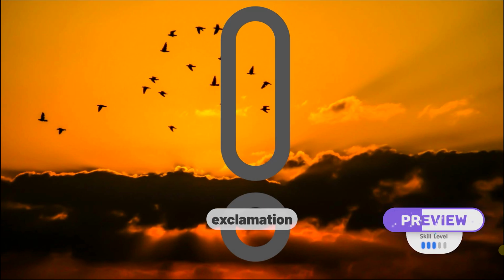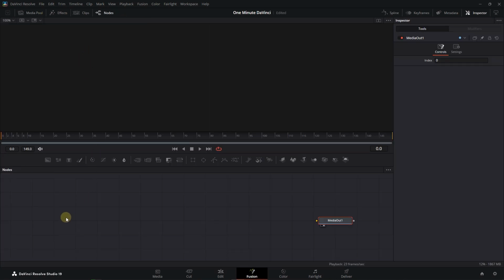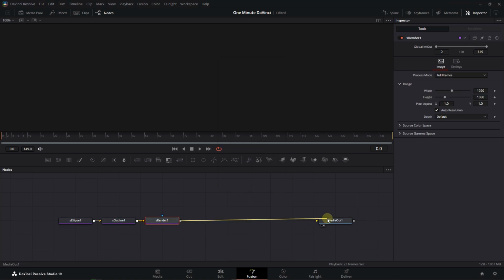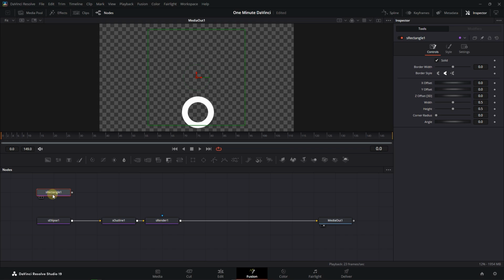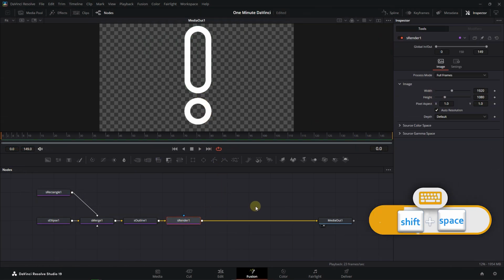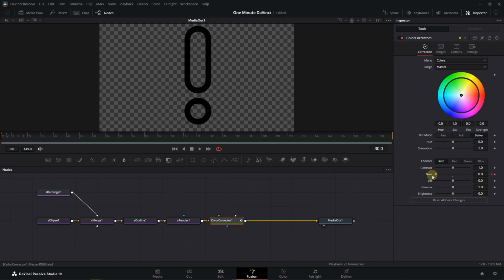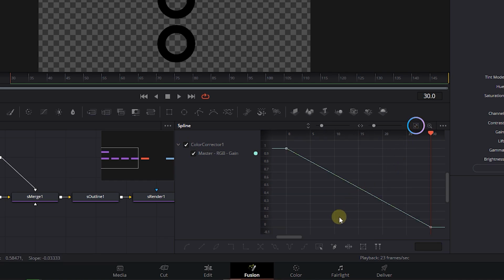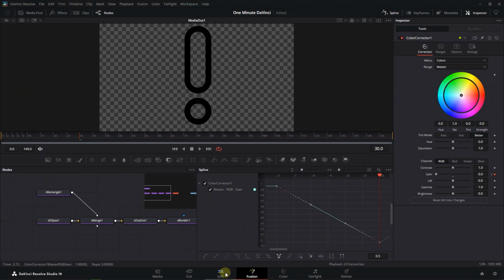Make LOADING Exclamation Mark Animation In Davinci Resolve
Create animated exclamation marks in DaVinci Resolve using Fusion shape tools with pulsing effects.

Design alert-style loading indicators using Fusion's shape tools. Animate brightness with ping-pong keyframes. Add simple shapes for clear communication.
This minimalist approach works for system notifications or UI elements. Adjust timing for varied urgency. Combine with sound effects for enhanced feedback.
The effect delivers maximum clarity with minimal elements. Save as templates for consistent application.

How to Make LOADING Exclamation Mark Animation In Davinci Resolve
00:00 Create Loading Animation
00:21 Adjust Shape Properties